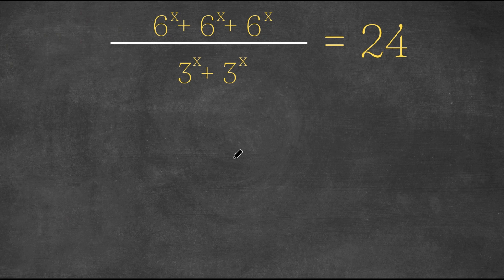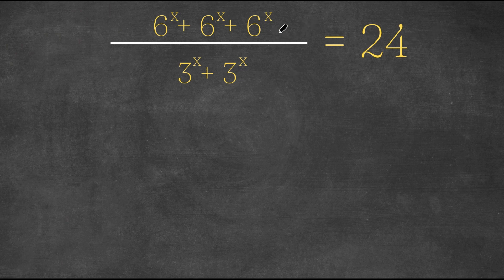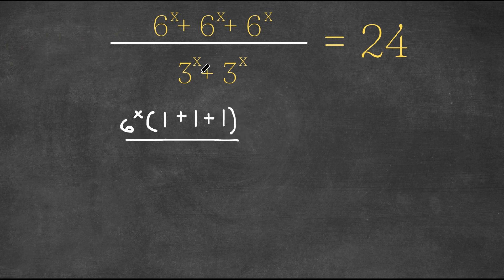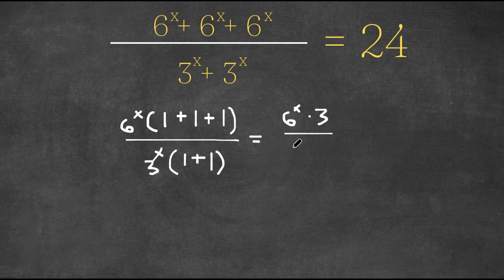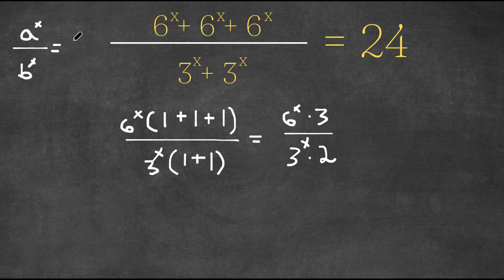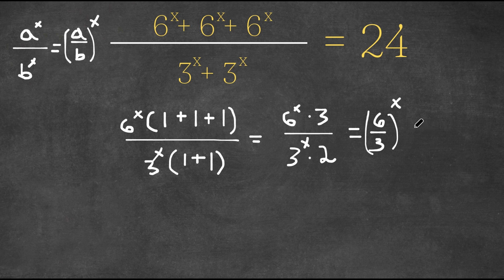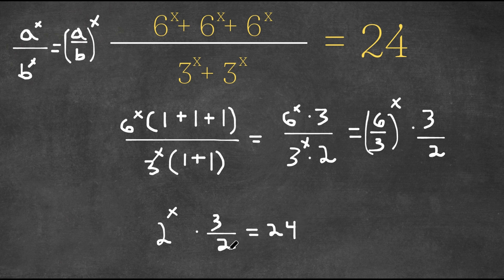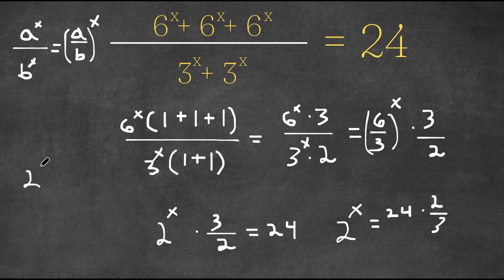A Nice Exponential Problem